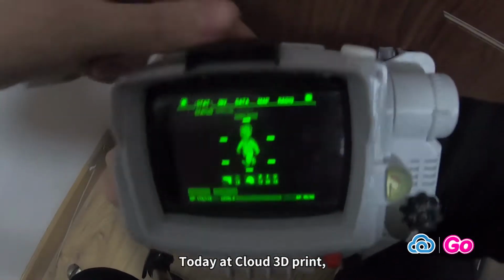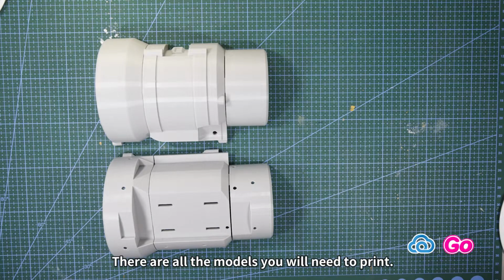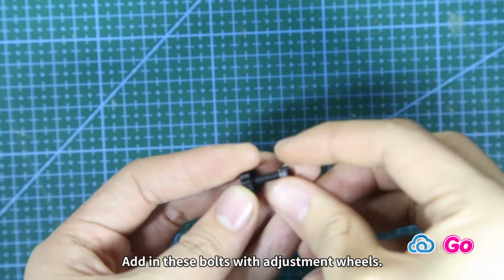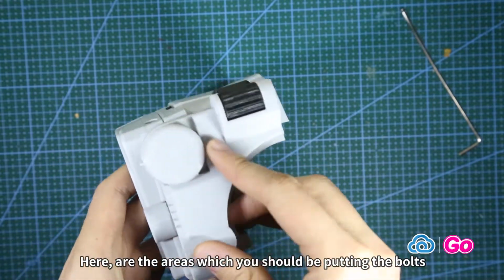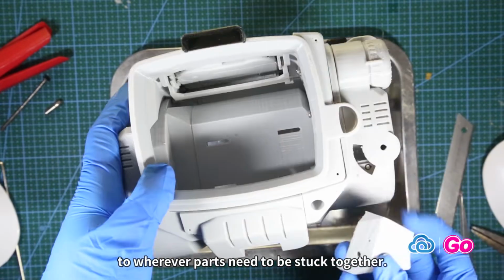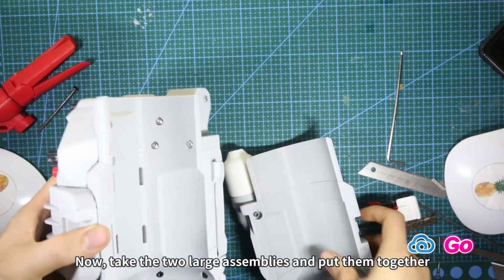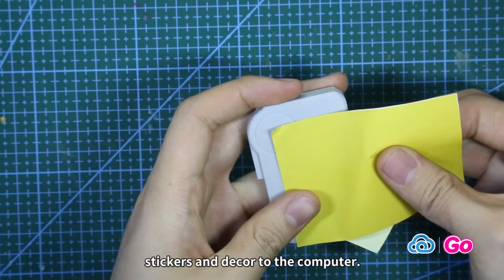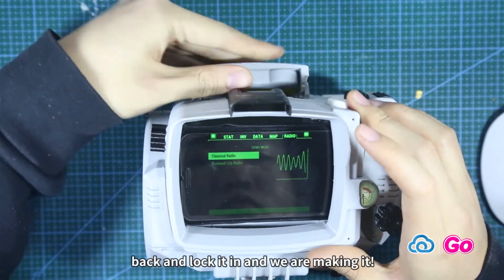Printing and Assembling a Fallout Pip Boy using Cloud3DPrint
This has to be our coolest print to date, What do you think?

To know more details about Cloud 3D Print Software visit